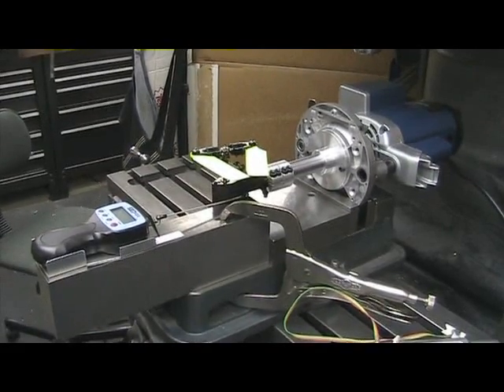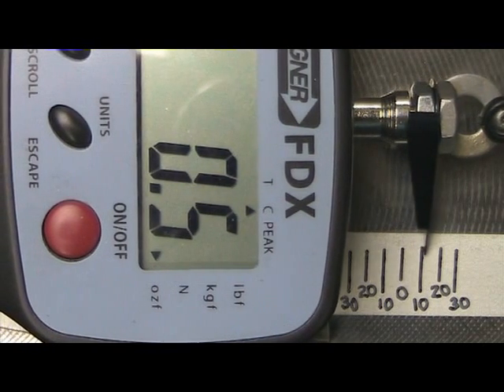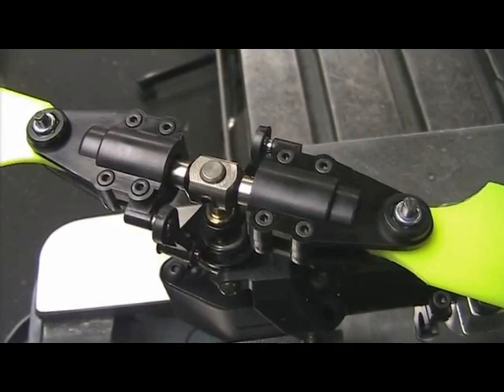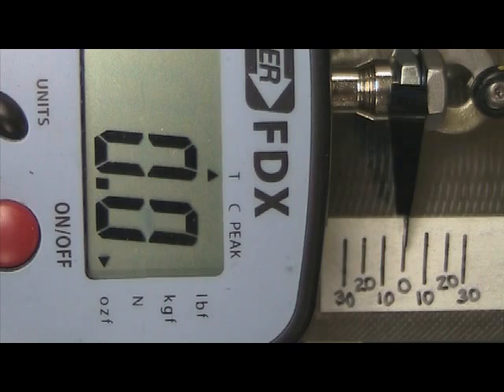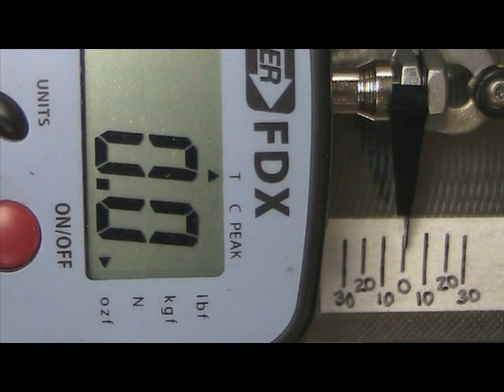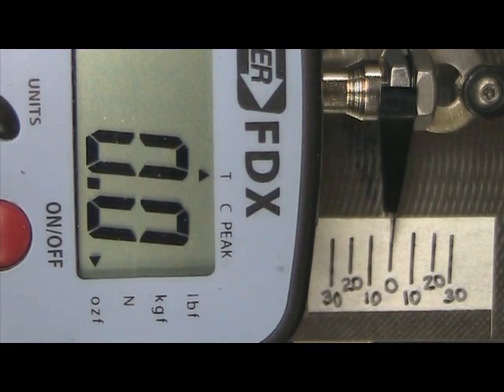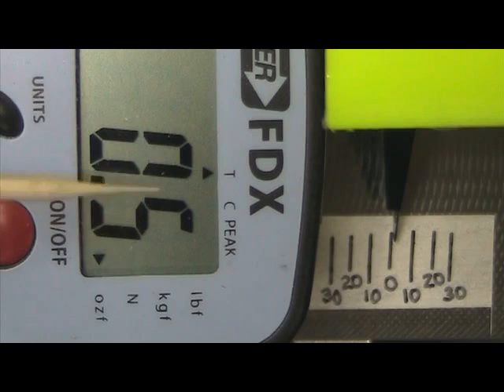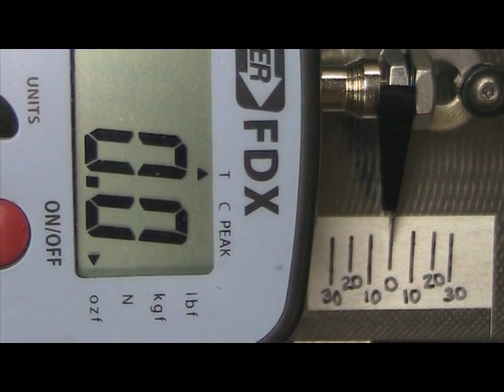Vibe 50 & 90 pushrod force test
Testing of pushrod forces on the Vibe 50 and vibe 90 tails before and after custom Chinese weights